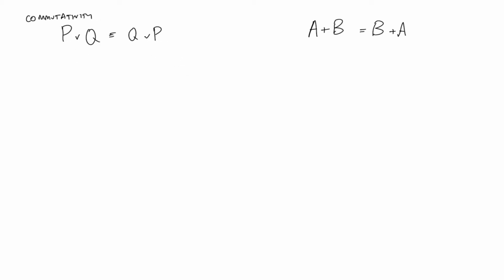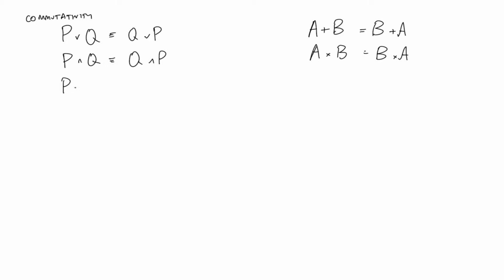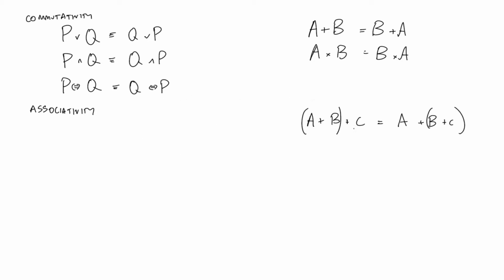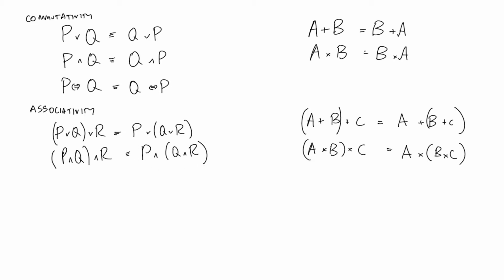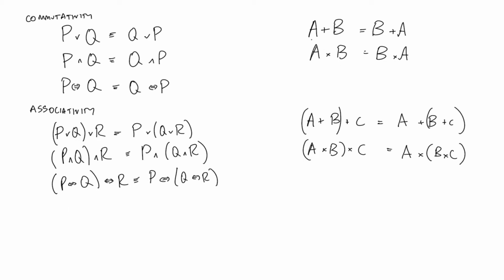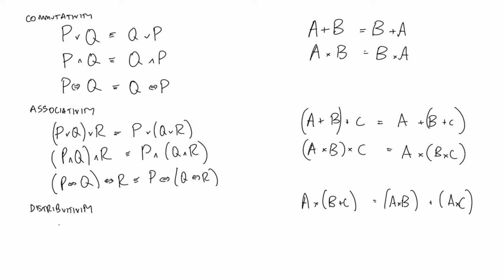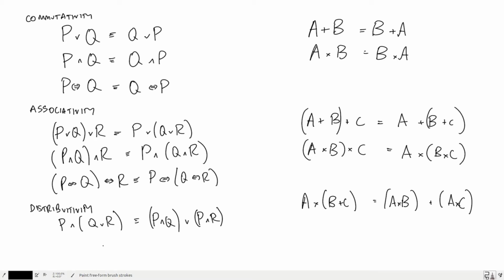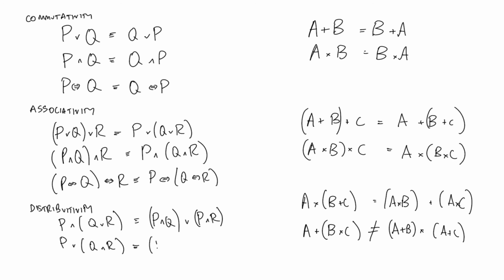Rules of propositional algebra